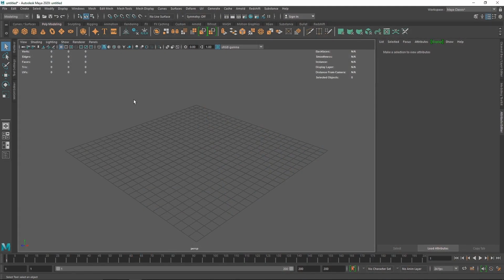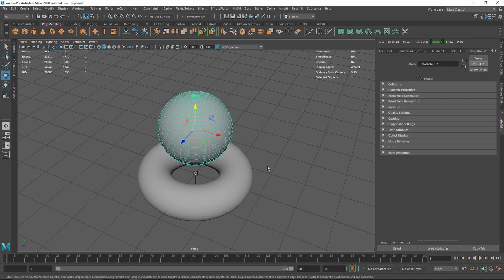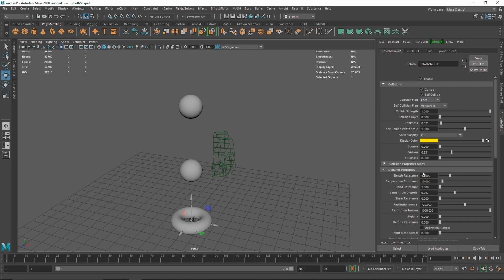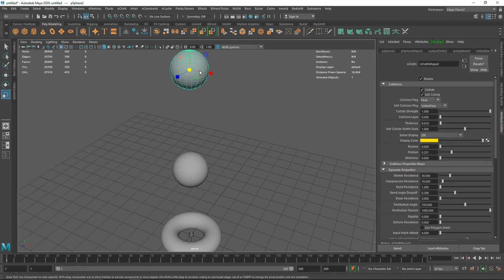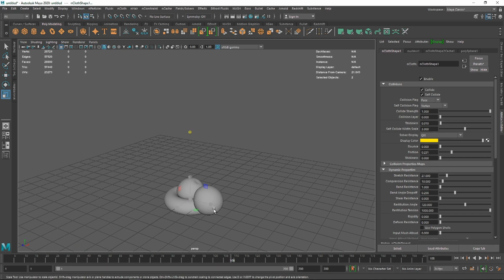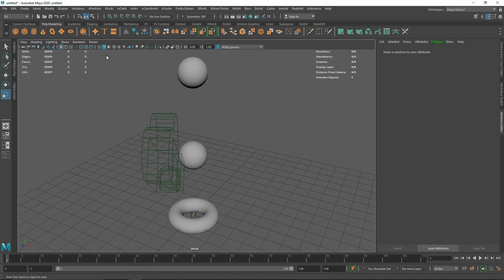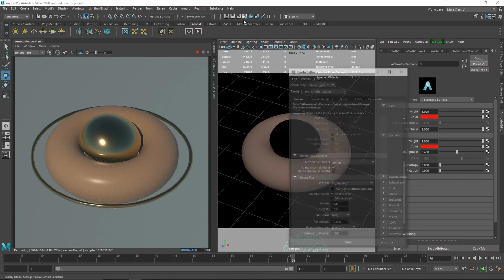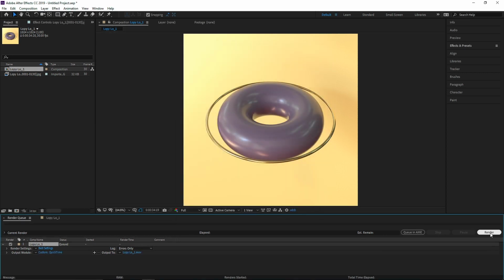Squeezy Loop Animation In Maya And Arnold Renderer - Tutorial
Today we are going to create a Squeezy Loop Animation In Maya And Arnold Renderer.

Gmail - amarshindebiz